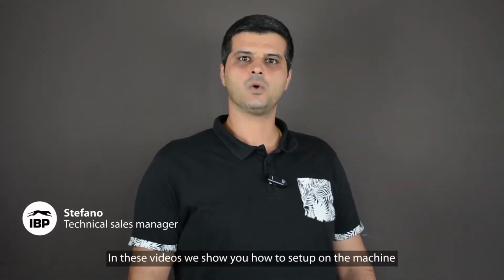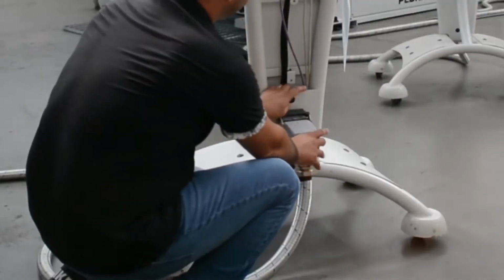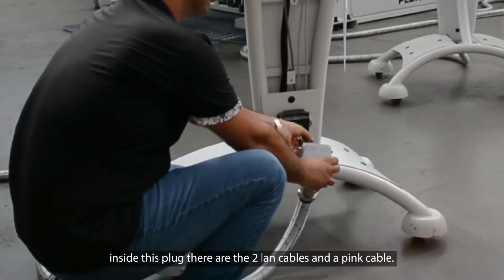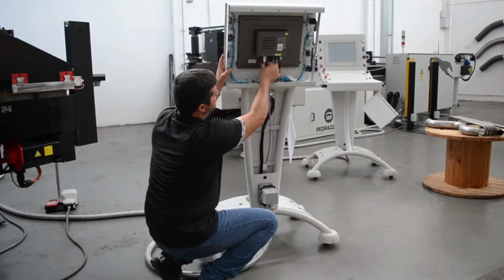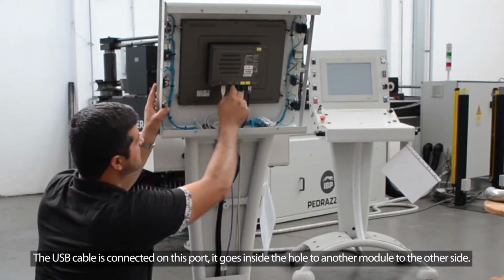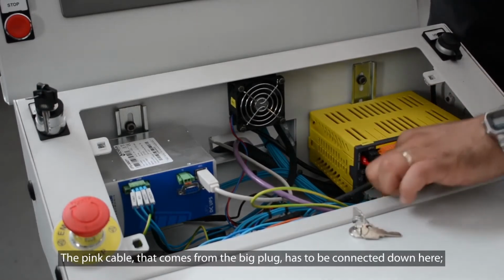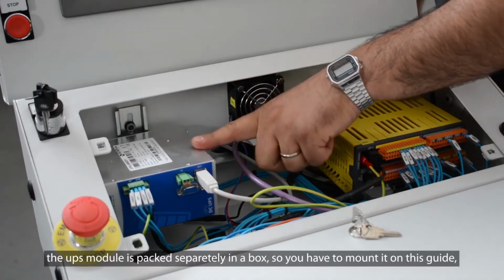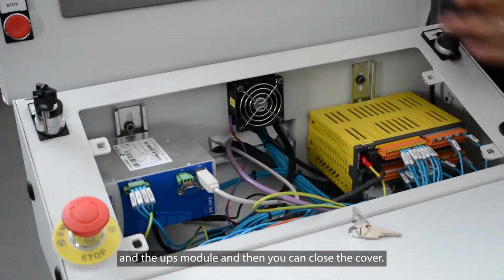Pedrazzoli Tutorial BM45 BM65 Step 2 PC monitor mounting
In this video we present Pedrazzoli's full automatic Bend Master 45 and full automatic Bend Master 65 and show you how to mount the PC monitor.

Tour our web site and find out why Pedrazzoli leads the industry in high-speed electrical benders and electro-hydraulic end forming machines.